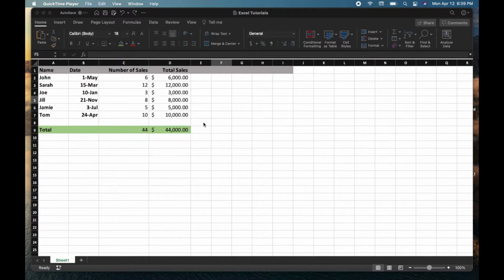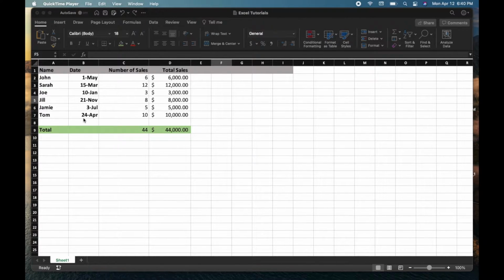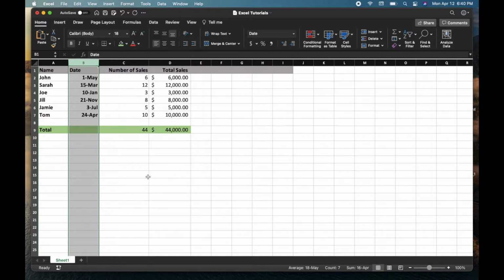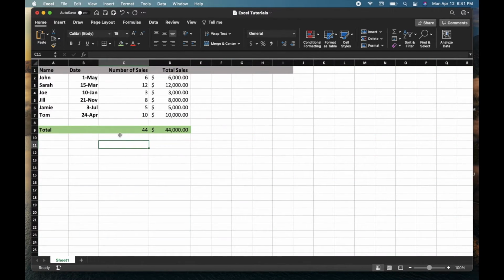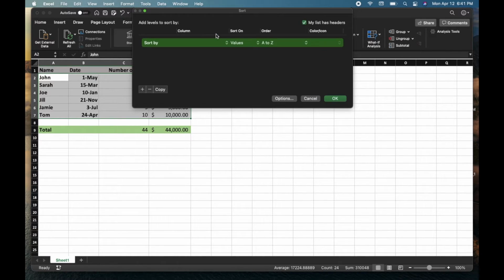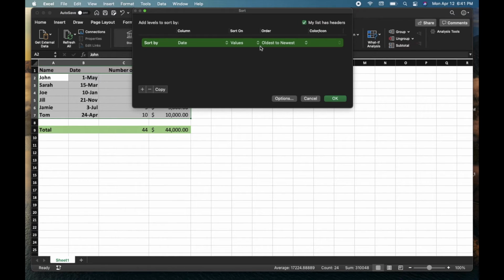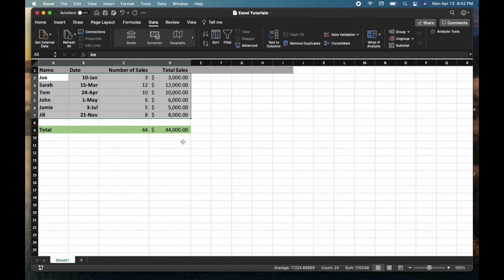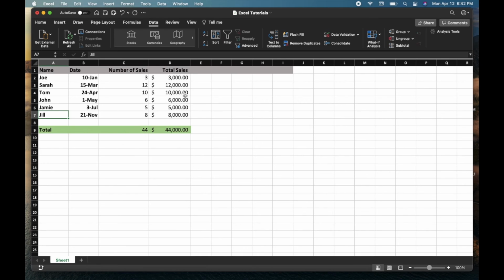How to Sort by Date In Excel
Check out today's special tech deals:

In this video, we show you how to Sort your Excel Spreadsheet by Date. We show you how to make your dates readable by excel and then how to sort.